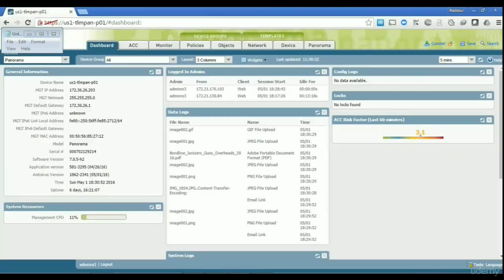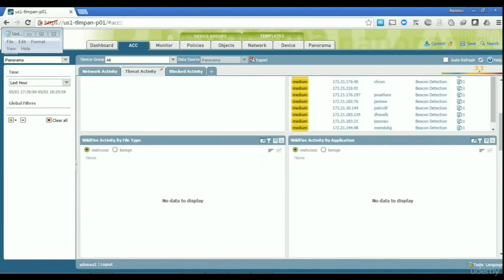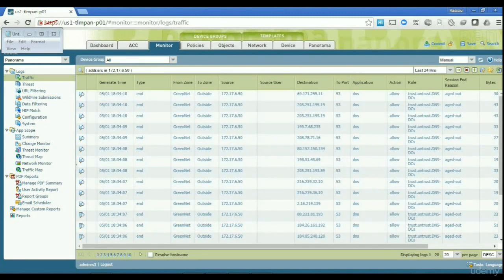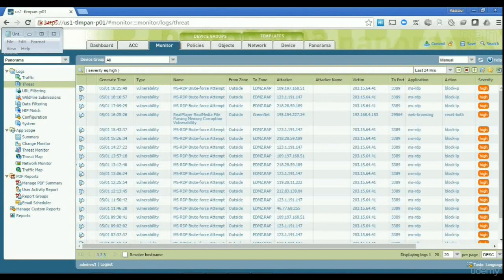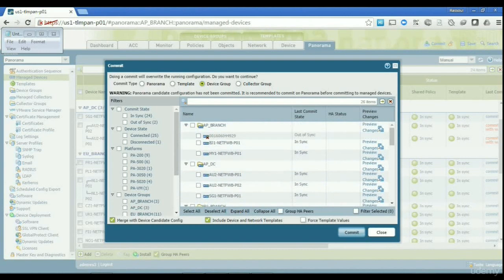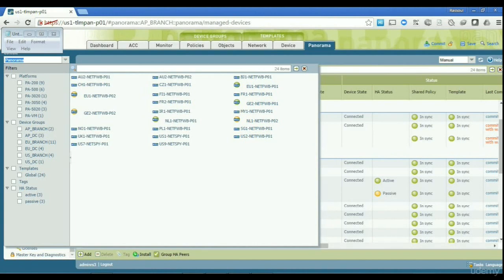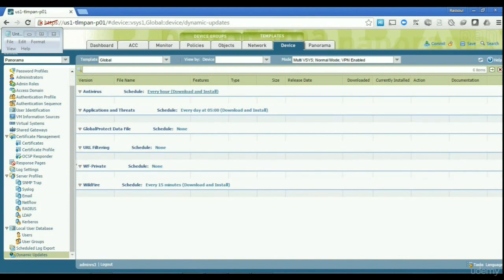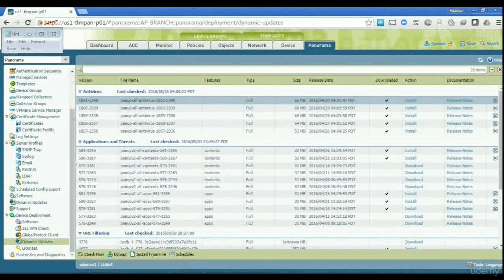BonusVideoPanorama configuration Production Environment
In this bonus video of our Palo Alto Firewalls installation and configuration series, we're focusing on "Panorama Configuration in a Production Environment." Panorama, as Palo Alto Networks' centralized management platform, is critical for efficiently managing network security. We'll guide you through advanced configurations and best practices for setting up Panorama in a production environment, ensuring that your network remains secure and well-managed.